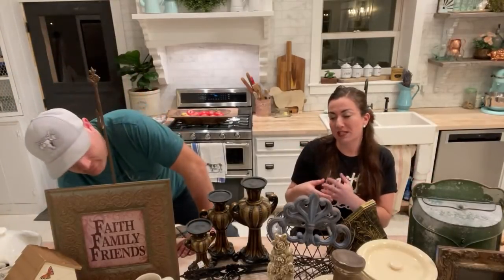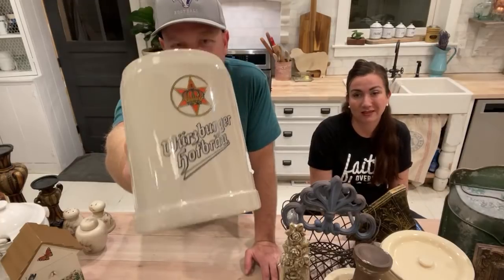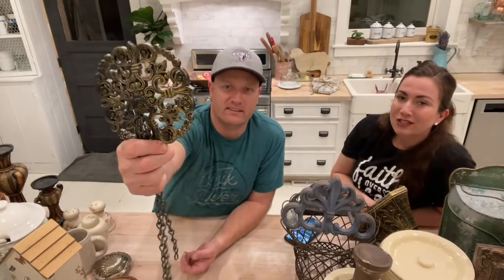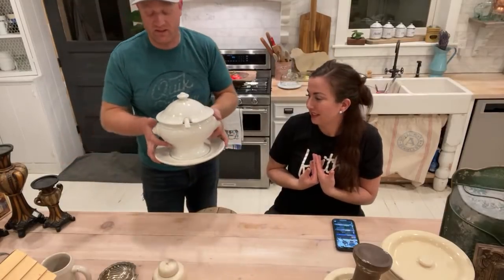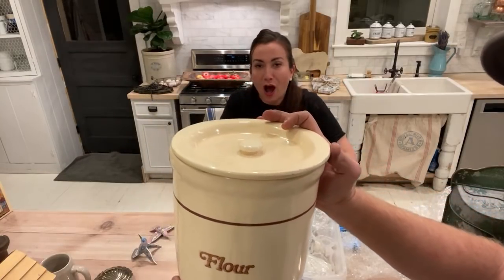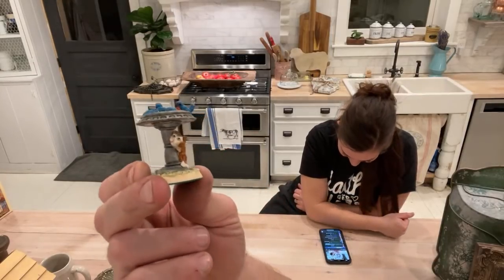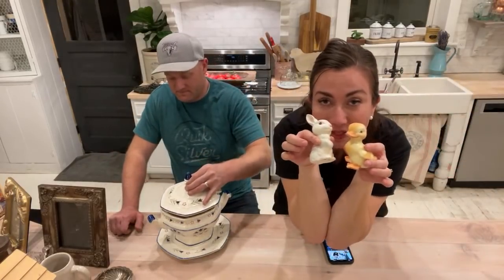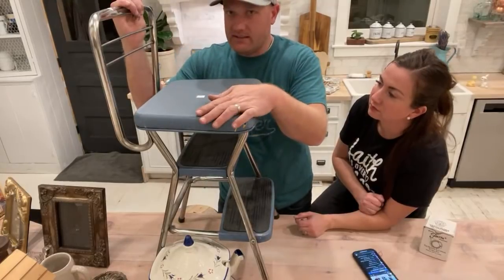Thrifting and flipping for a living what we pay and how much we sell for.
We thrift and flip it for a profit for a living (we do this full time together) and tell you how much we paid and how much we're selling for.

220 grit Sanding Disks 100 pack
Wooster Foam King Brush